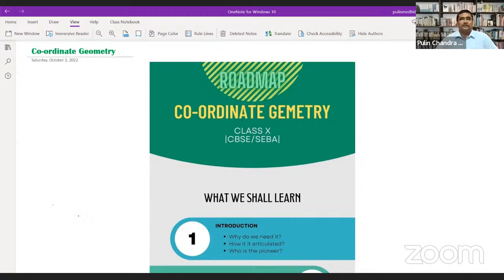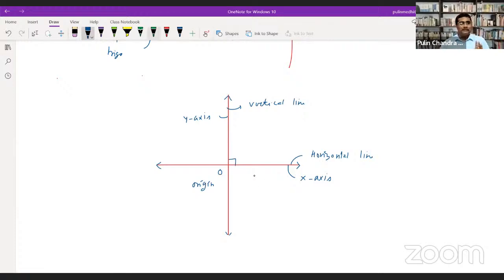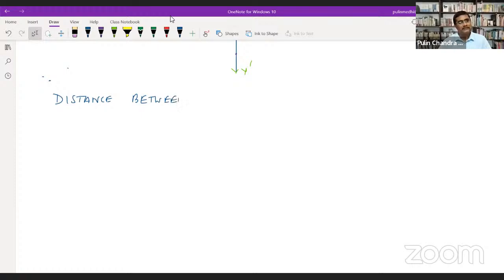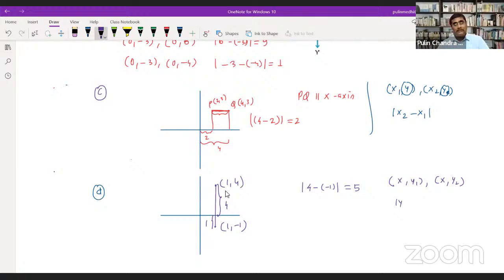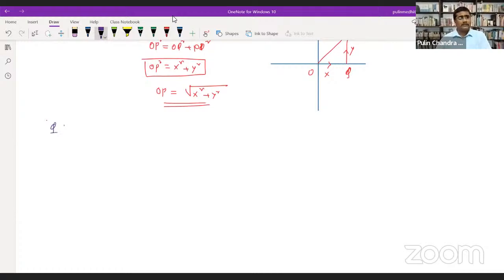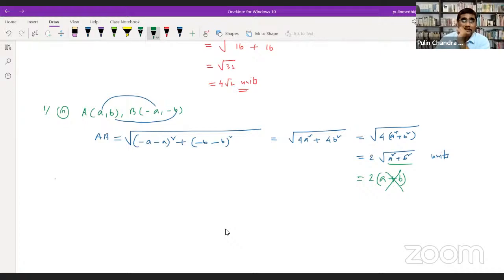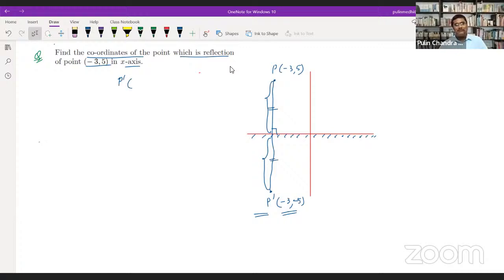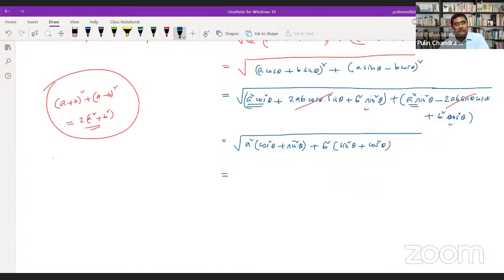Co-ordinate Geometry |Class X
This is a live video tutorial for class X. The topic to be discussed here is the co-ordinate geometry.